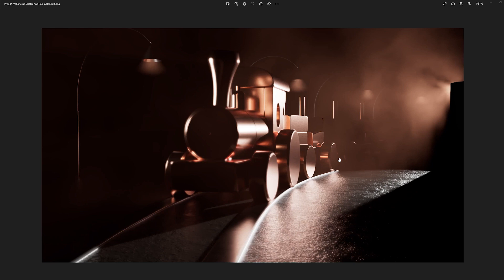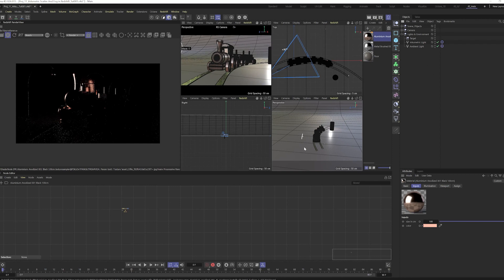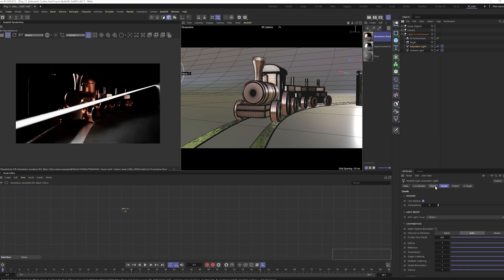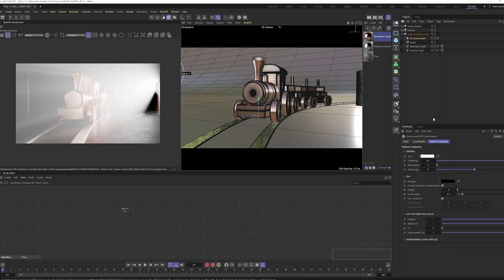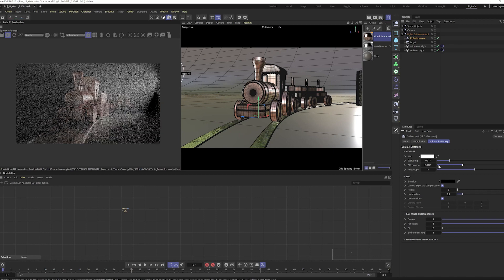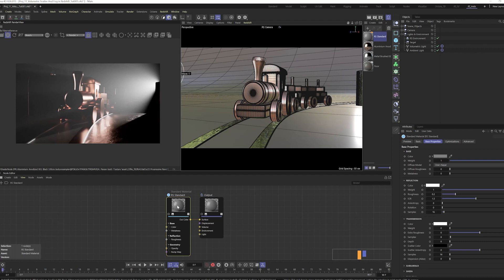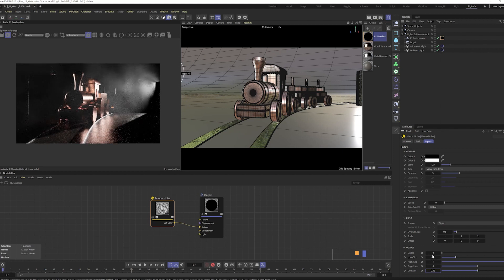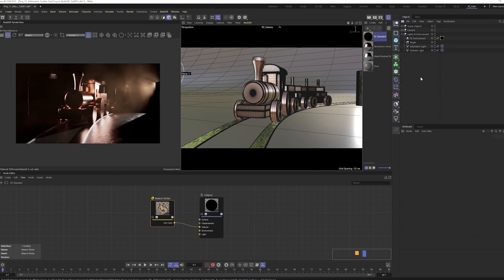Volumetric Scatter and Fog in C4D & Redshift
Get the file at Gumroad-

In this video, We will create Volumetric Scatter & Fog using redshift Environment object.